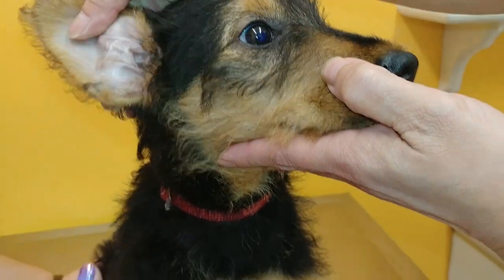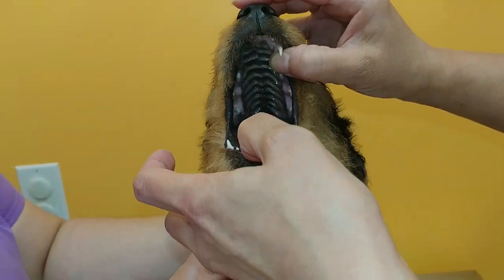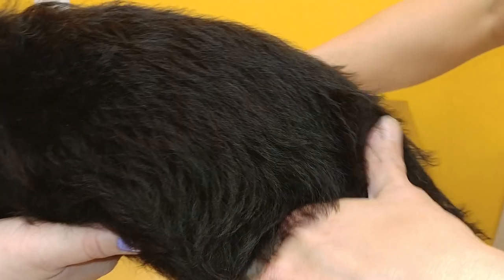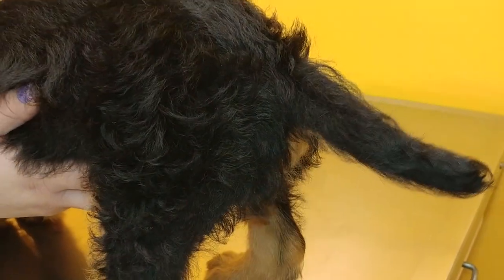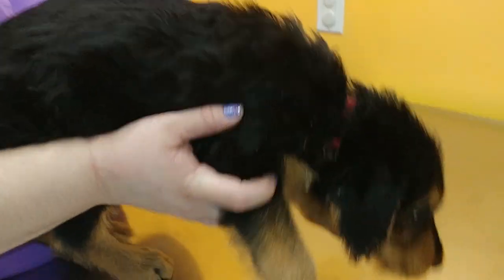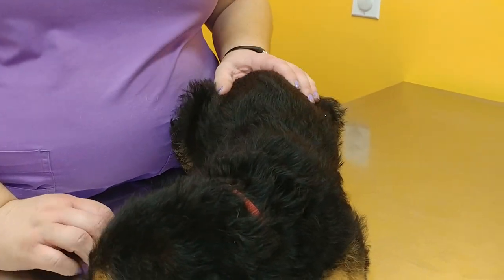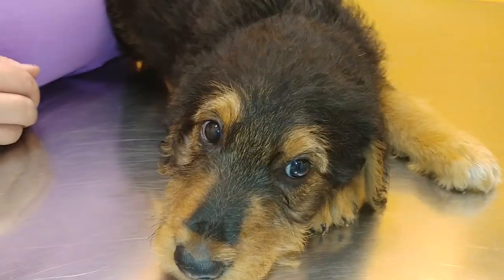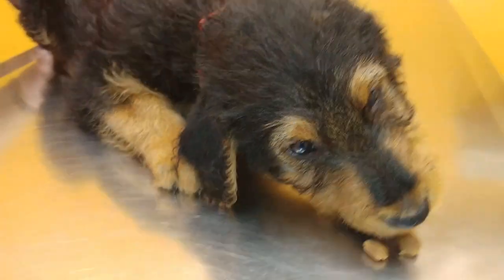Chester The Airedale Terrier Health Certificate Exam With Dr. Fung On November 5, 2018